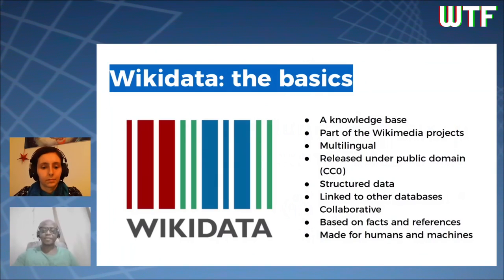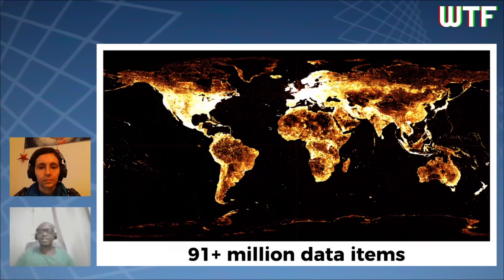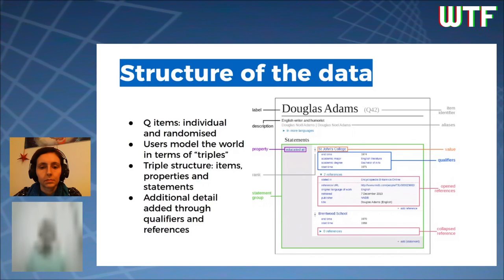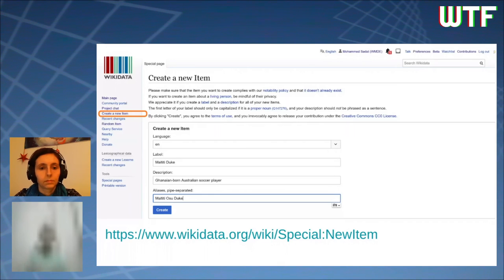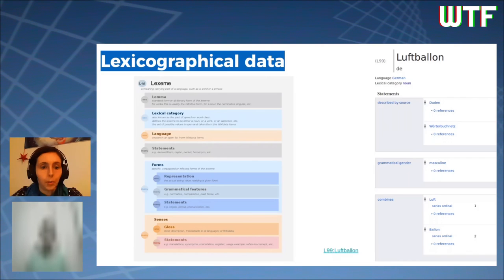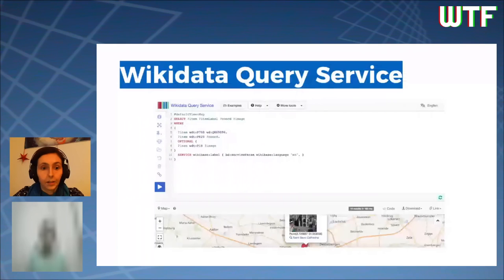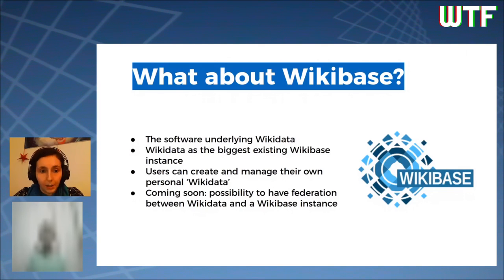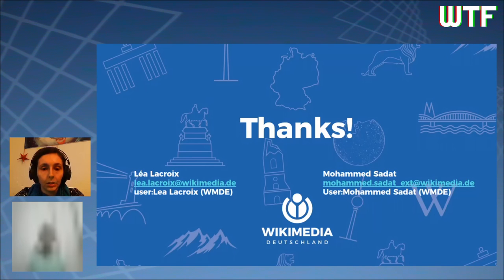rC3 - Introduction to Wikidata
None

You certainly know about Wikipedia, but do you know that the free knowledge base Wikidata is gathering a lot of information in open data, collected and organized by a community of contributors? Let's discover more about Wikidata, how it works, how the data is structured, and how you can contribute!

Léa Lacroix Mohammed Sadat Abdulai